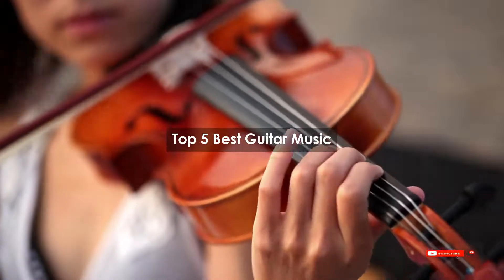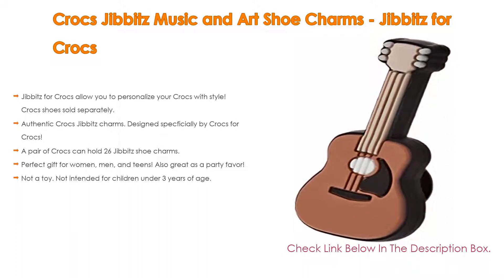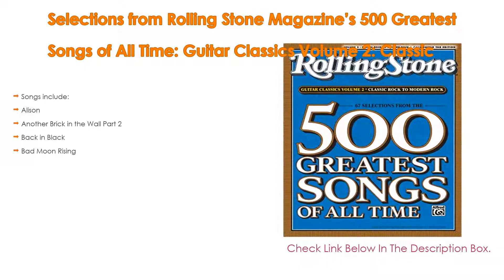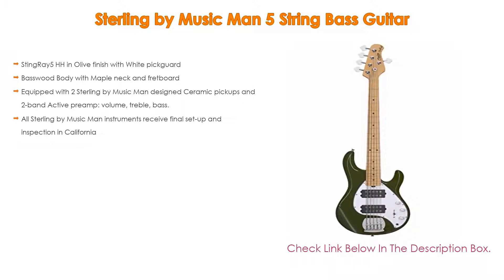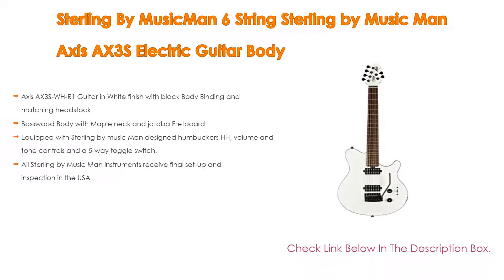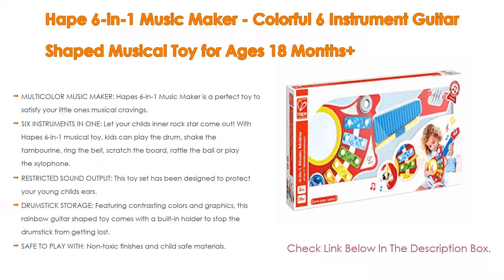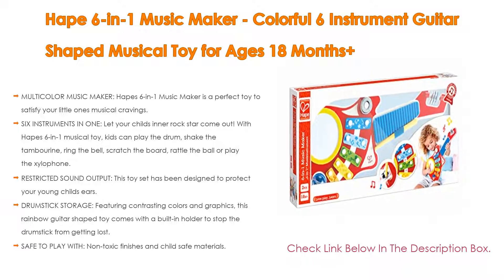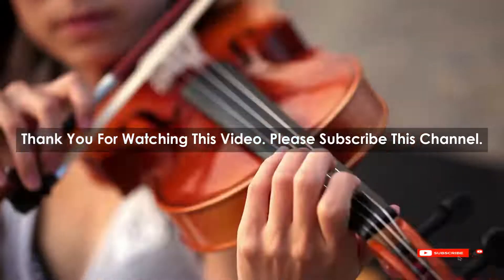Top #5 Best Guitar Music Based On User Rating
Best Guitar Music: In this video we've collected and suggested  Guitar Music Reviews for you. Hope our findings will help you.

💧 Hape 6-in-1 Music Maker - Colorful 6 Instrument Guitar Shaped Musical Toy for Ages 18 Months+:
💧 Sterling By MusicMan 6 String Sterling by Music Man Axis AX3S Electric Guitar Body:
💧 Sterling by Music Man 5 String Bass Guitar:
💧 Selections from Rolling Stone Magazine's 500 Greatest Songs of All Time: Guitar Classics Volume 2: Classic Rock to Modern Rock:
💧 Crocs Jibbitz Music and Art Shoe Charms - Jibbitz for Crocs:

►Timestamps◄
 ⏩ 0:00:03 Introduction
 ⏩ 00:00:15 Crocs Jibbitz Music and Art Shoe Charms - Jibbitz for Crocs
 ⏩ 00:00:50 Selections from Rolling Stone Magazine's 500 Greatest Songs of All Time: Guitar Classics Volume 2: Classic Rock to Modern Rock
 ⏩ 00:01:13 Sterling by Music Man 5 String Bass Guitar
 ⏩ 00:01:39 Sterling By MusicMan 6 String Sterling by Music Man Axis AX3S Electric Guitar Body
 ⏩ 00:02:09 Hape 6-in-1 Music Maker - Colorful 6 Instrument Guitar Shaped Musical Toy for Ages 18 Months+
 ⏩ 00:03:10 Conclusion.

🔎 Best guitar music ever
🔎 Best guitar music instrumental
🔎 Best guitar music for sleep
🔎 Best guitar music theory book
🔎 Best guitar music ringtone